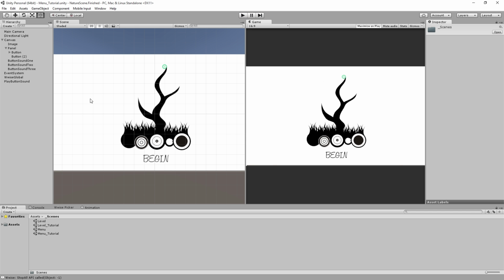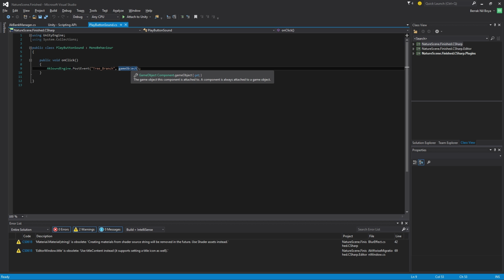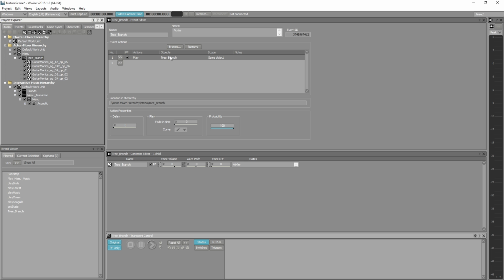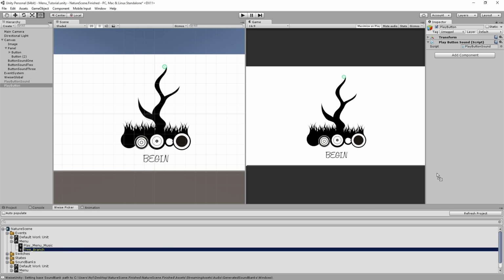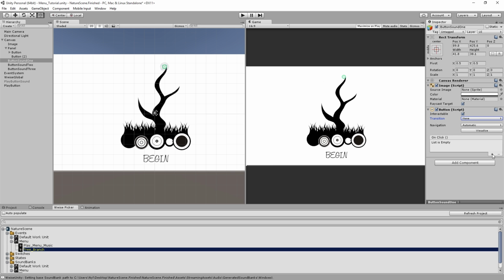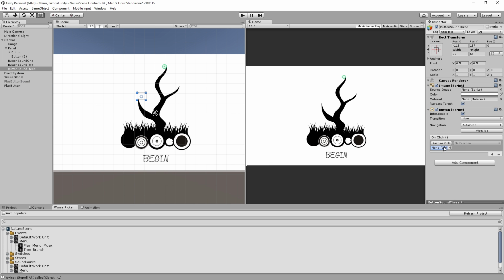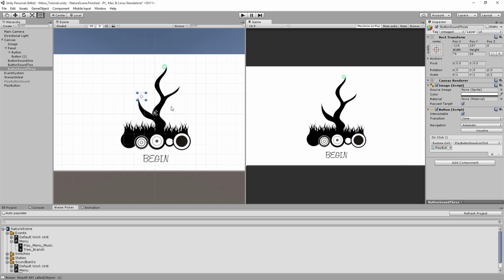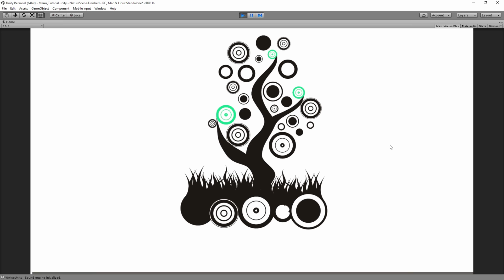Wwise & Unity Integration Implementing Button Sounds (Using PostEvent)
In this video I am implementing button sounds on the Menu screen in a Unity 3D game project I created, while using the integration for the audio middleware Wwise.

For this purpose I am using the PostEvent function of the AkSoundEngine in the related script that is hooked up to the UI buttons.

For more information please check the necessary documentation available on the Audiokinetic